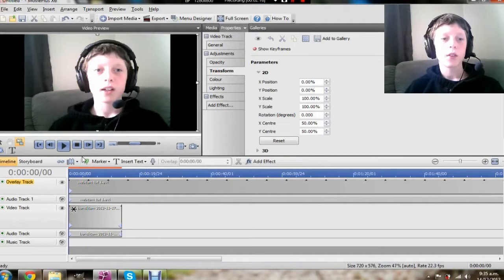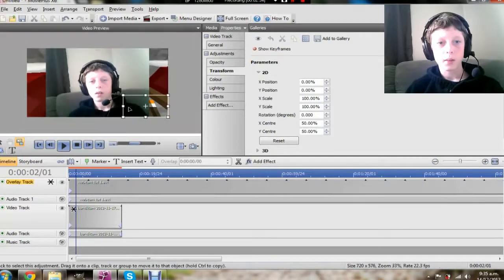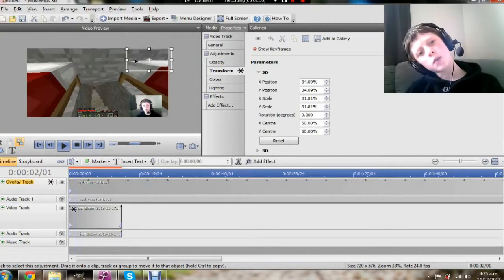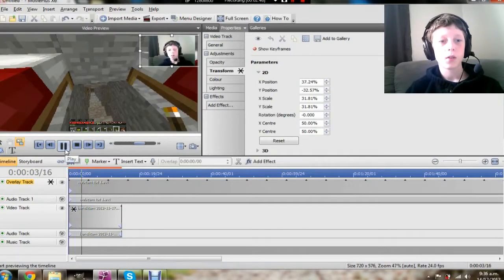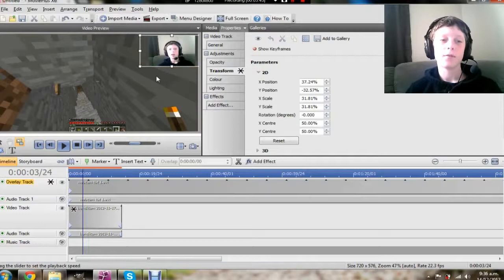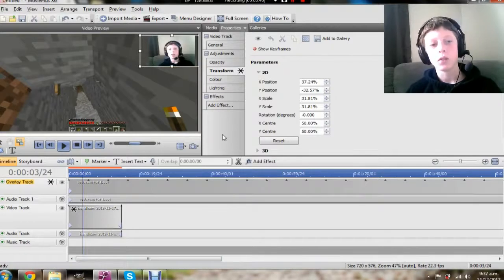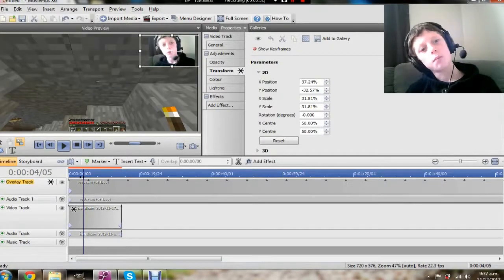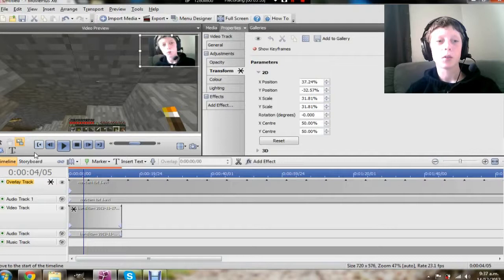face-cam for Game plays (Serif Movieplus x6 tutorial)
Just a quick tutorial showing how to put face-cams onto your lets-plays using Serif Movieplus x6